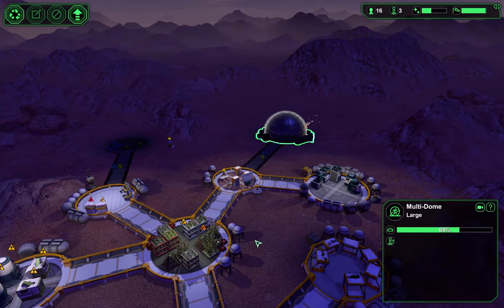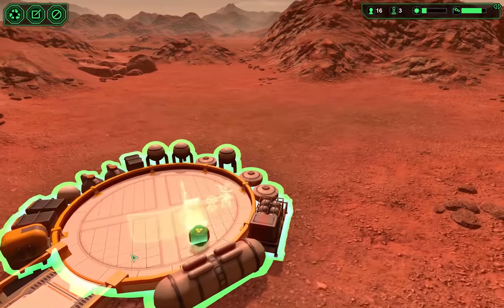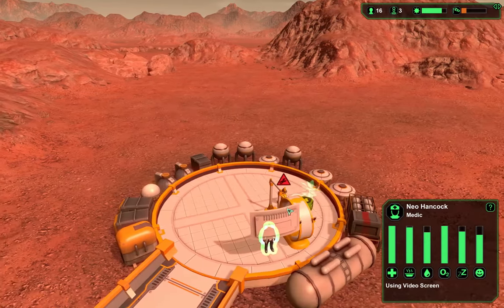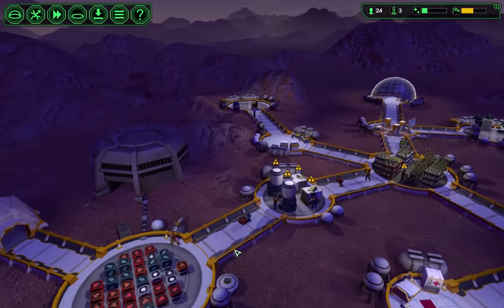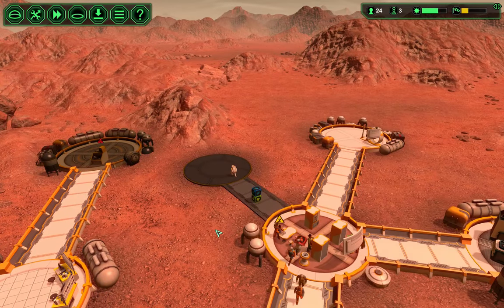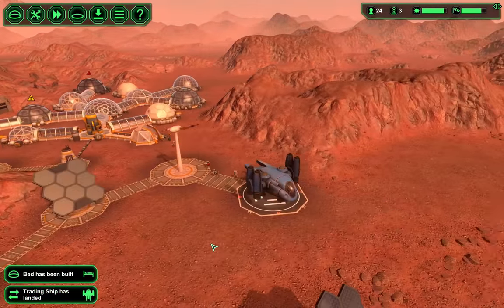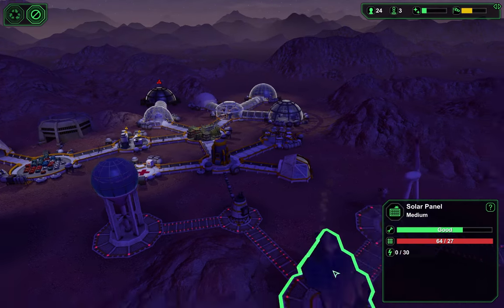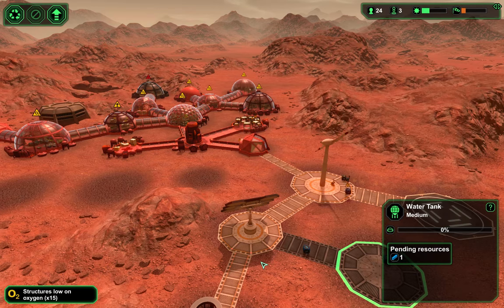PlanetBase - Ep 5 Water Crisis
Let's play some Planetbase! A game of balancing production, food, and survival on a barren exo-planet!

Especially Gastonard, BituminousBear, Althean, Tristitan, Lenistolan, TheEpicEnginner, Chipztacy, Laguy442, PG, Acewinters, Chainsaw, and XTails, Bankel, BlacbirdJr, Zhaikadom, Kondomize, and Orangeguy!